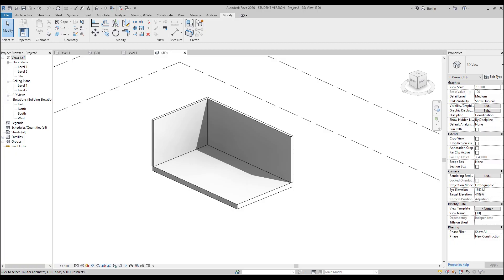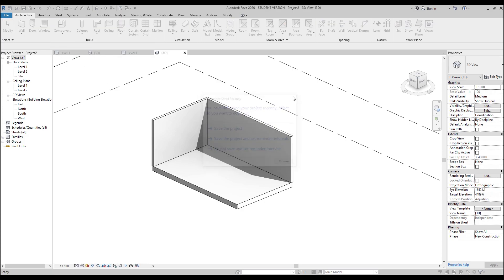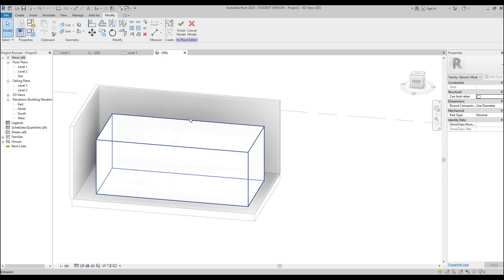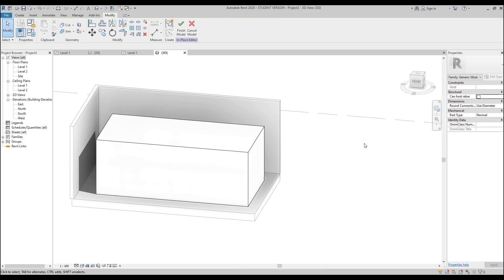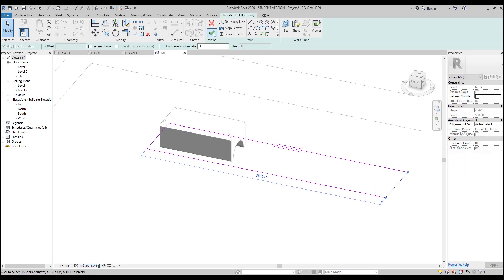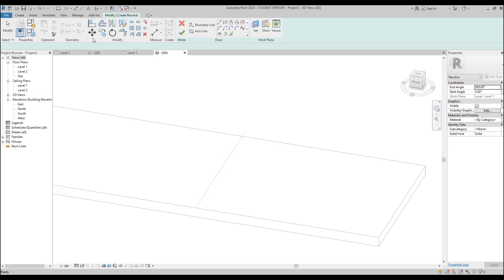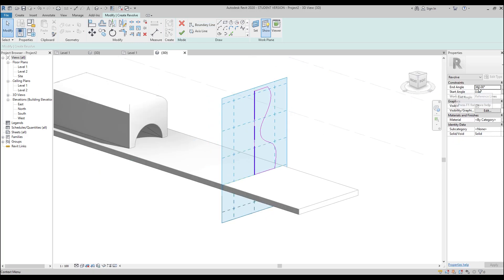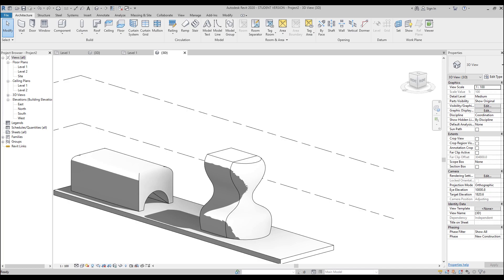Model in Place | Tools | part 2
How you can use Model in Place tool, check in this video
My UDEMY course:

❐ COMPUTER SPECS
➫ Main PC: